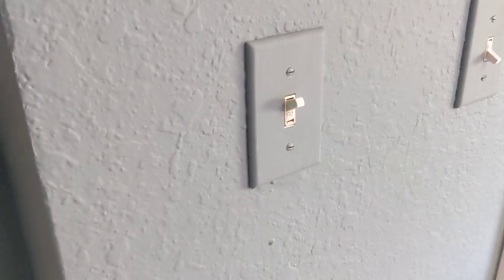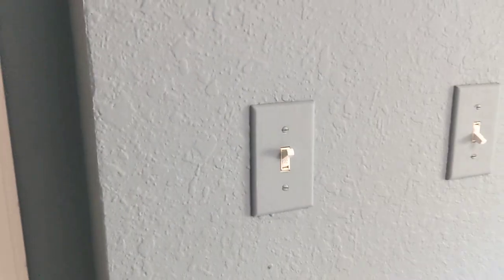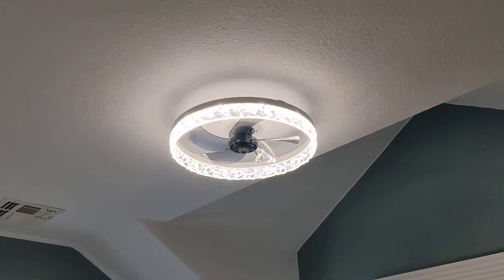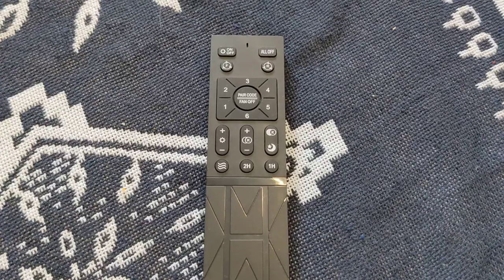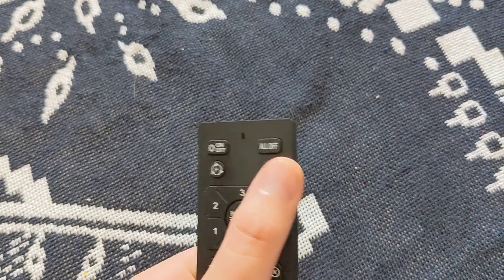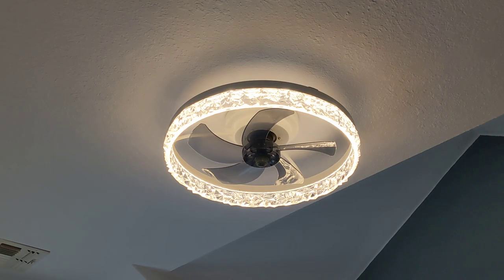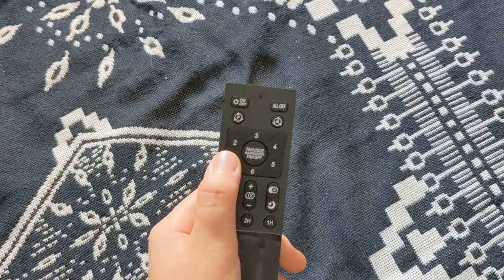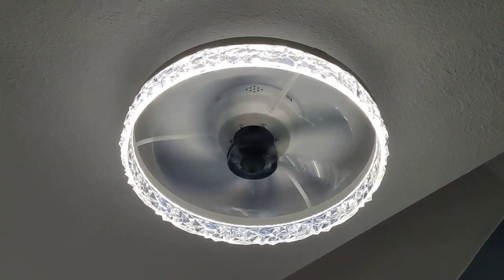Crystal Ceiling Fan (Read Desc.)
This is a ceiling fan in my room in my home.

Link to product

Thank you for staying with me, even though I won't only be posting toilets. My Hopeshire will hopefully arrive soon, so I can make videos on that!